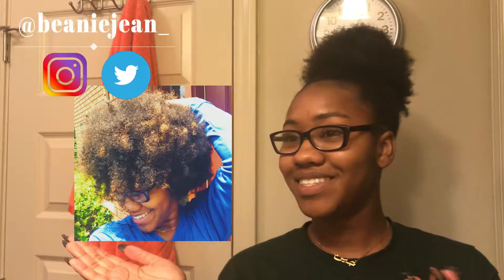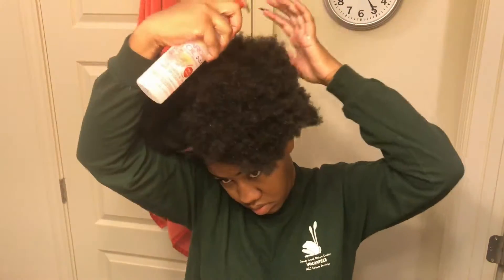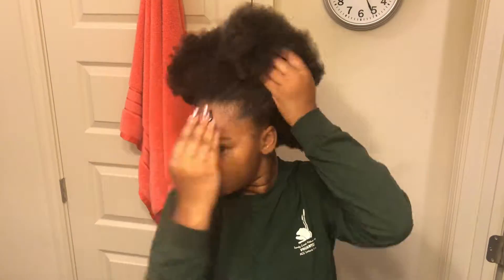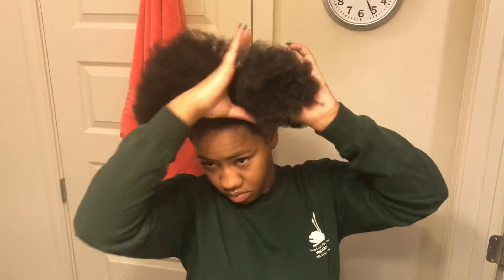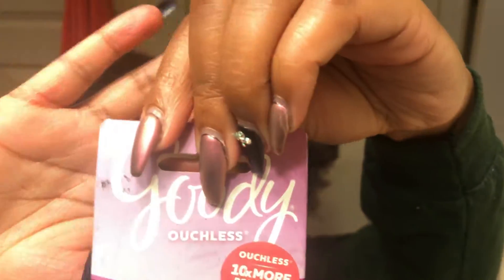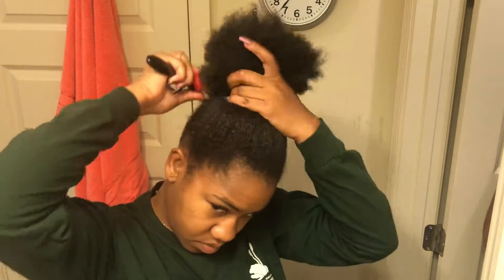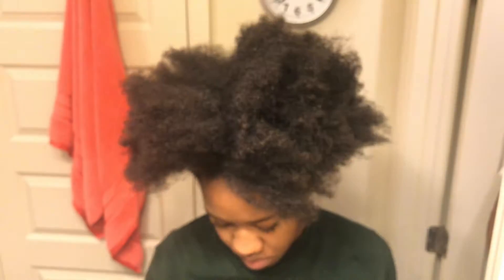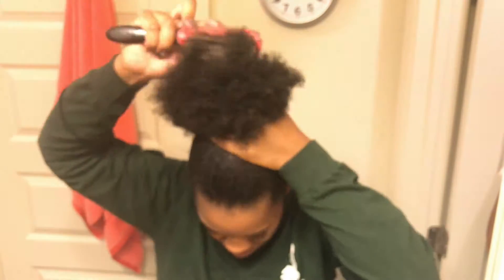Natural Hair Afro to Sleek Bun | Tender, Love, and Hair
Hey guys! A lot of people ask me how I get my afro into a high bun or puff so here it IS!!! Please put any questions in the comments below and like for more!!

Teami Blends Discount 10%
BeanieJ10